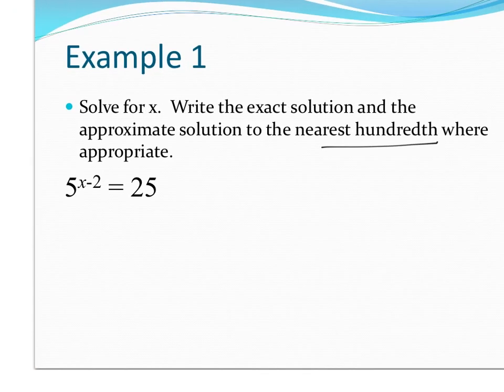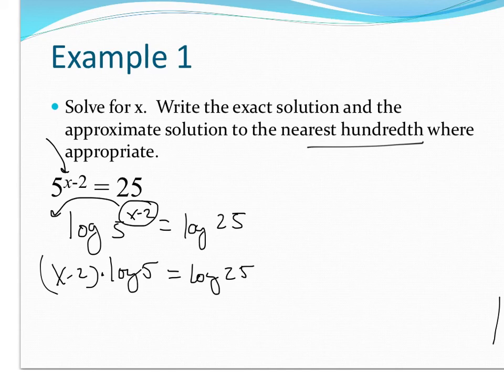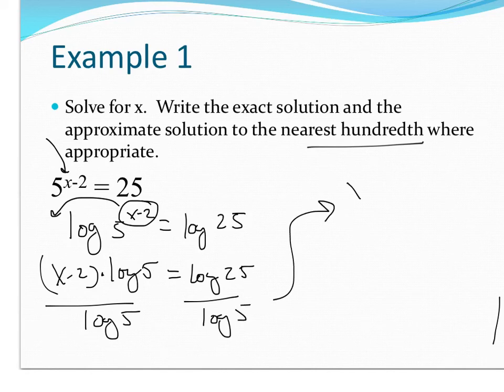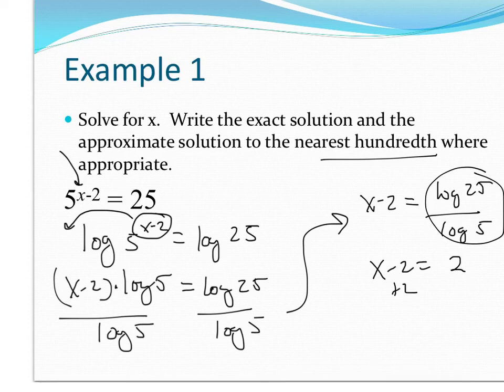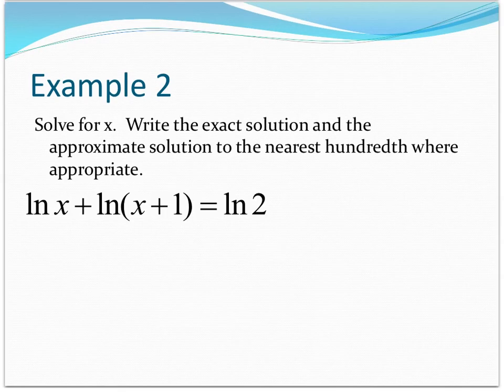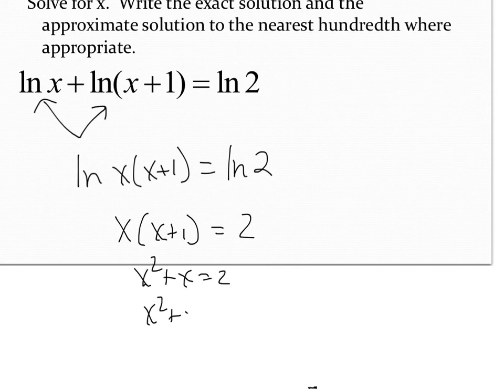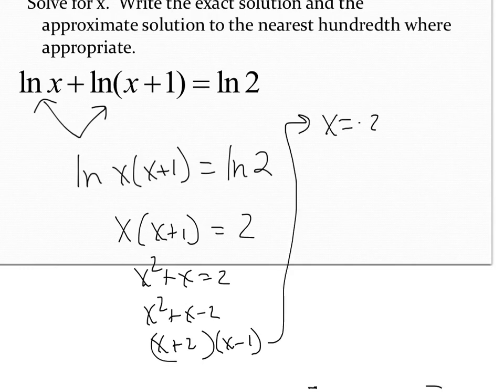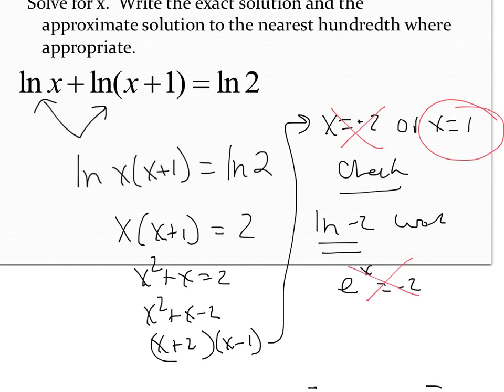6 7 solving logarithmic and exp equations 2 ex